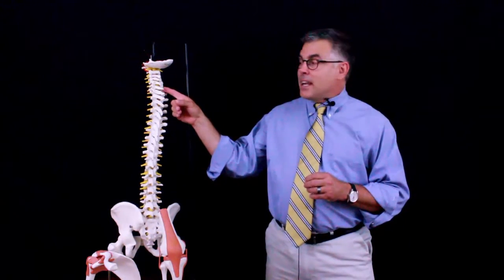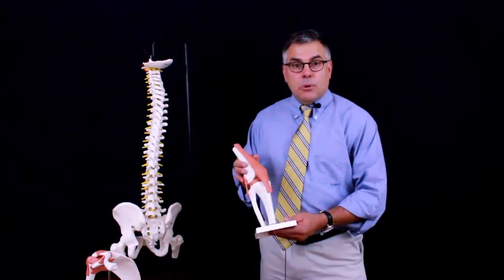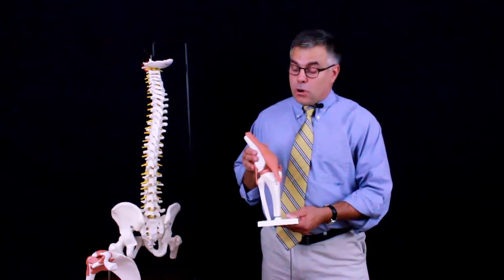Physical Therapy Center Promo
Physical Therapy Center of Bristol, LLC was formed in 2003, by Craig W. Zettergren, PT Dip. MDT. Craig is one of 350 Diplomats of the McKenzie Institute, world leaders in spinal and extremity care, We are experts in spine care, sports medicine and post surgical rehabilitation. We also see vestibular and neurological conditions (Parkinson's, CVA, MS) Individual treatment plans, hands on care and superior results are the norm in our clinics. Don't settle for generic physical therapy, come to the specialty clinic for musculoskeltal injuries.